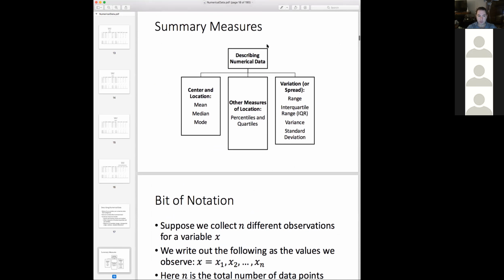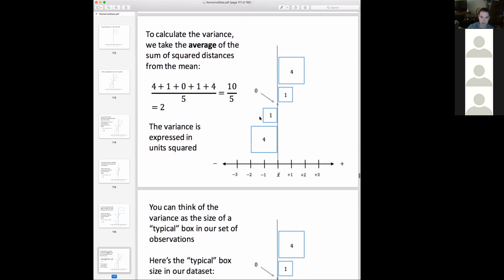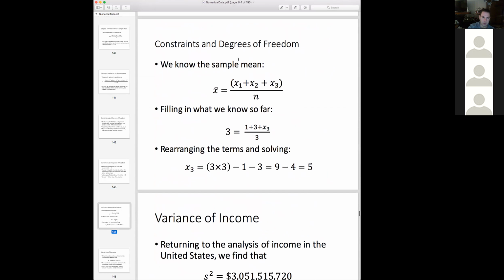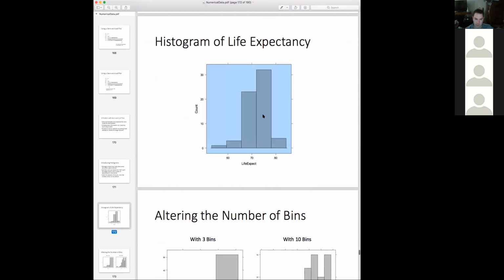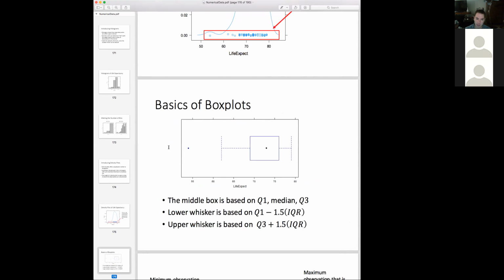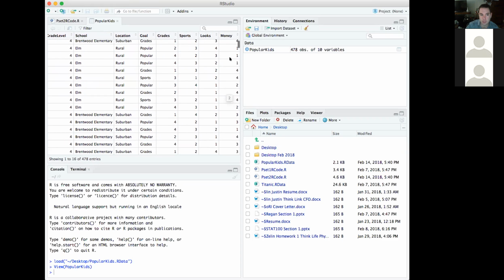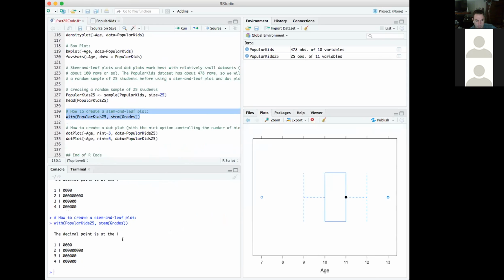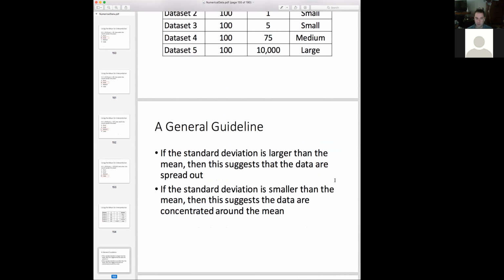STAT 100 Spring 2018 Section 3